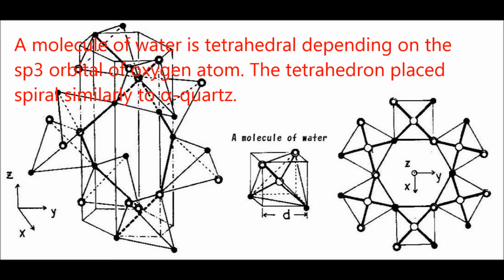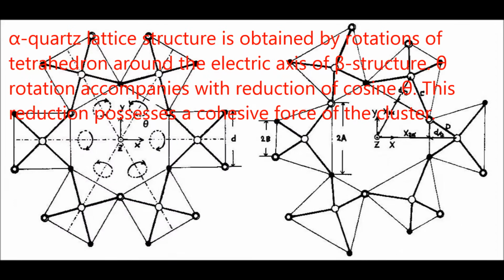Observations of cluster of water in the vicinity of ice of carbonated water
The ice becomes small at the end of melt, and the small piece of ice is moving by shaking of the surface of water. The digital camera is able to focus on the small ice at the maximum magnification. The clusters of water were observed at the end state of thawing ice of carbonated water. Here, the shutter speed was (1500)-1 sec at the highest. The clusters repeatedly formed and disappeared. The frame rate of the movie was (30)-1 second. The cluster of water is not stable. it fluctuates together with the flicker noise caused by the camera. Since the fluctuation is quick, the video was replayed in slow motion. So, we confirmed that the cluster of water is larger than the small grains of flicker noise of the camera. The videos uploaded were lowering the contrast to make it easier to see the cluster of water. The video may explain the hypothesis that the cluster of short life time exists in the carbonated water.The form of CO2 molecule is linear owing to large size of oxygen atoms. It is estimated that the ordered structure is realized by the coupling between the molecule of CO2 and hydrogen atoms at the wall of open ‘shafts’ of a hexagonal structure. The molecule of CO2 will be incorporated in the vacant shaft of the three-dimensional structure. And, it supports the formation of the clusters.